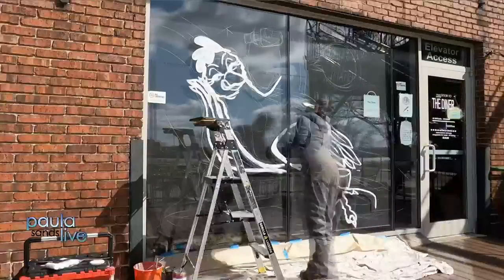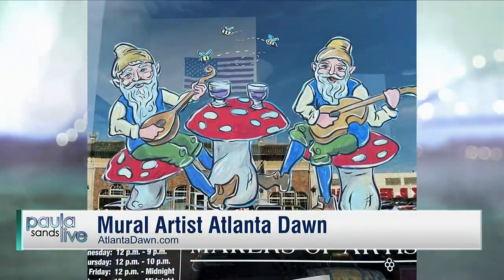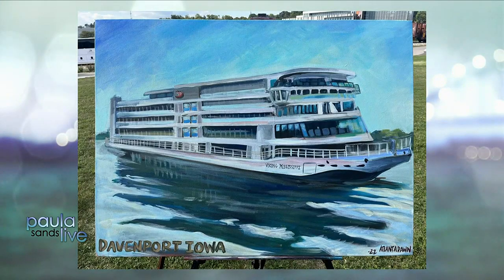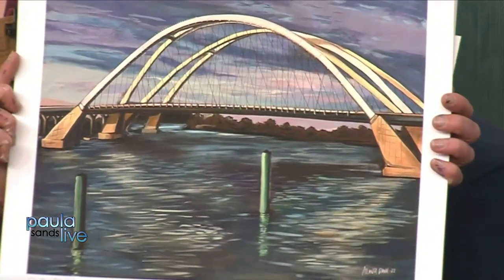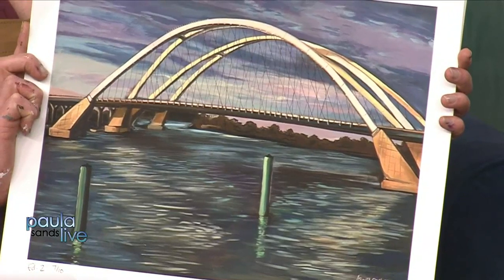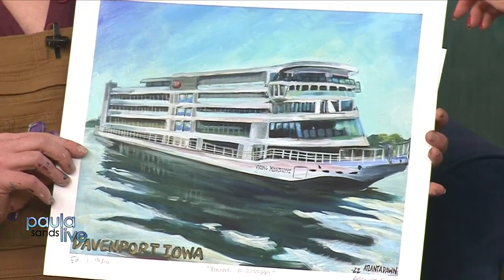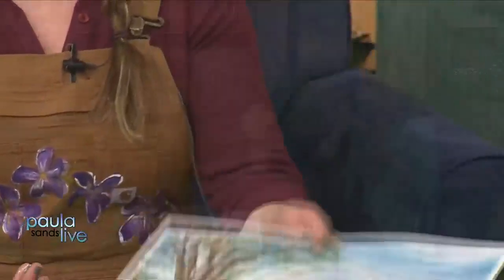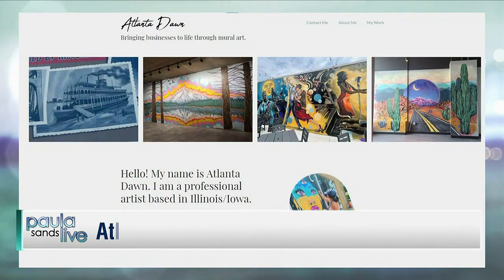Paula Sands Live | Artist Atlanta Dawn